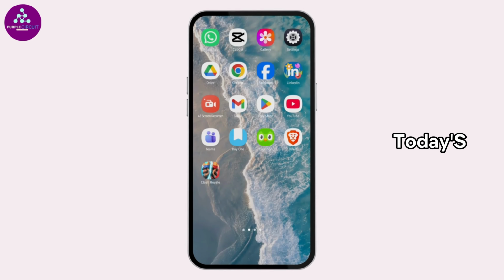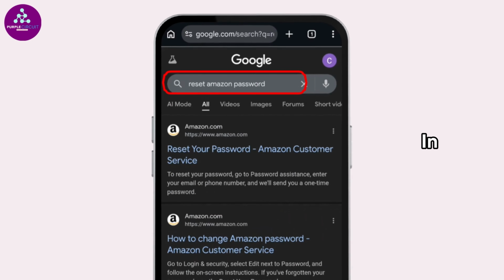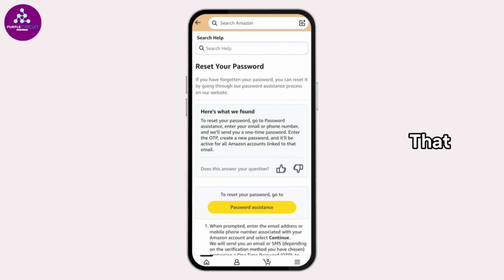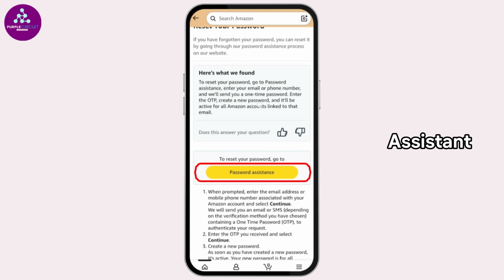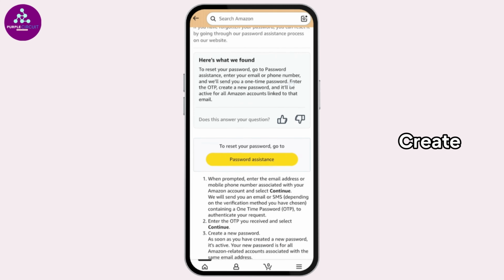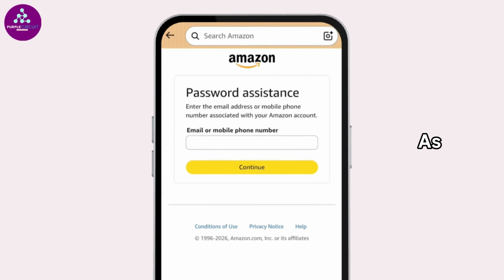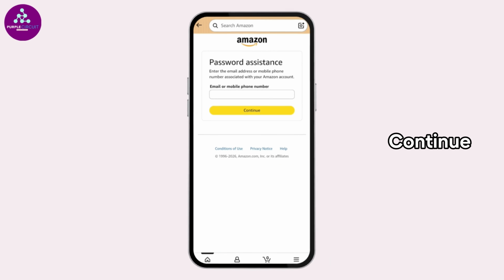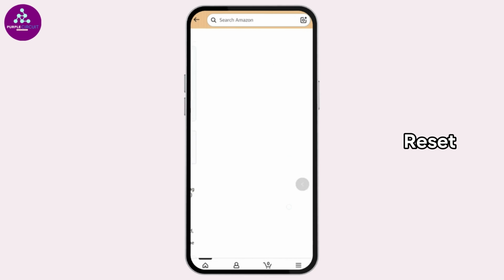How To RESET AMAZON PASSWORD FAST | Amazon Account Recovery 2026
How To RESET AMAZON PASSWORD FAST (2026) – In this video, I’ll show you how to quickly reset your Amazon account password using the Password Assistant. Learn how to verify your account with OTP, create a new password, and regain access in minutes.

Timestamps:
0:00 – Intro
0:05 – Search Reset Amazon Password
0:15 – Open Amazon Password Assistant
0:25 – Enter email or phone number
0:35 – Receive OTP verification code
0:45 – Create new password
0:55 – Password successfully reset

Recover your Amazon account easily and secure it with a new password using this simple guide.